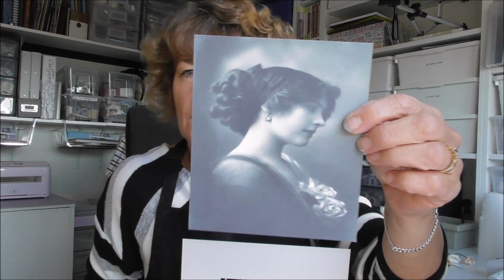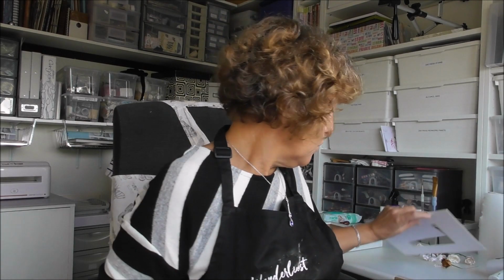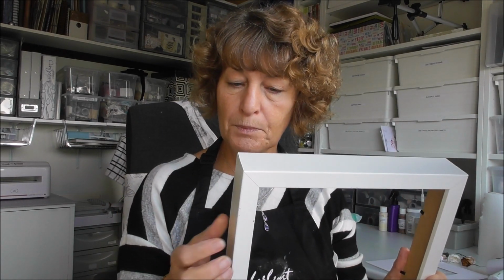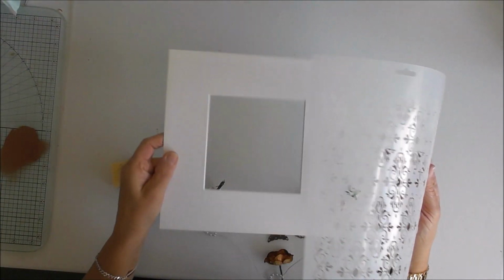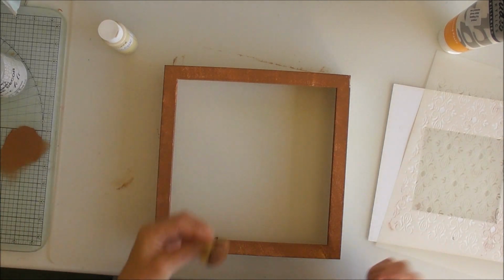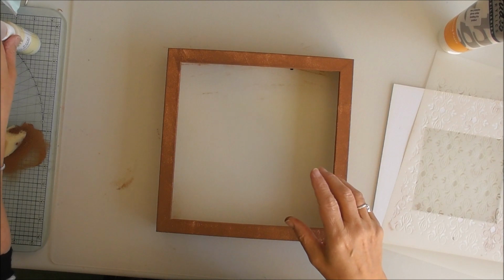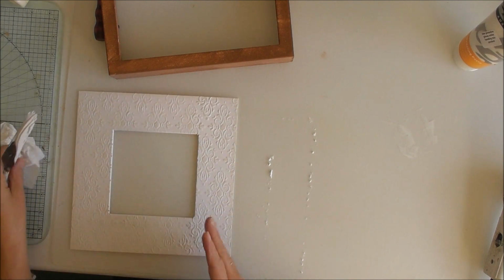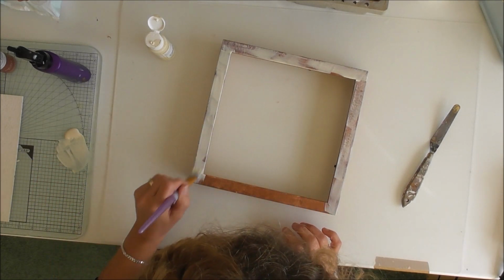Mixed Media Vintage Frame